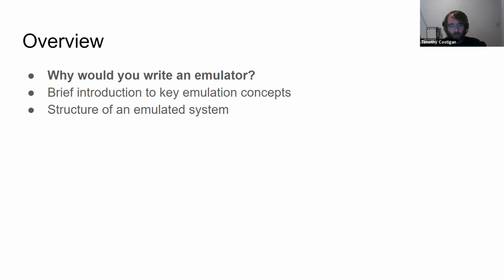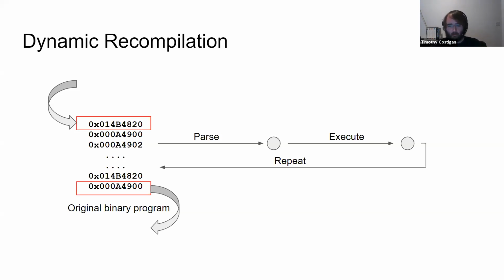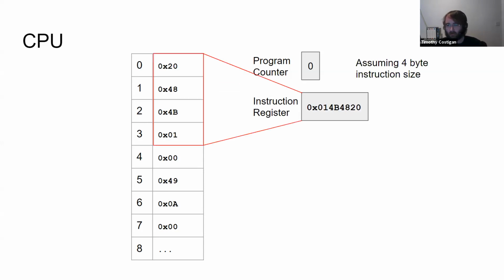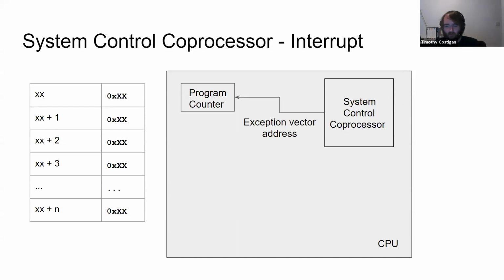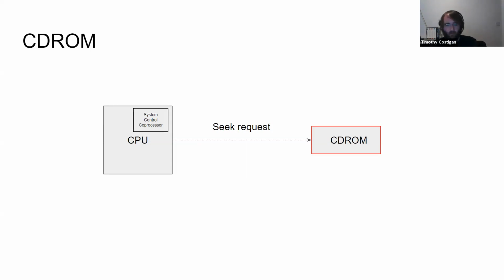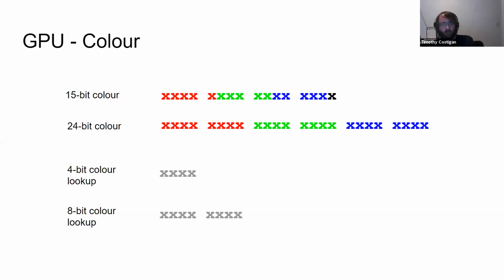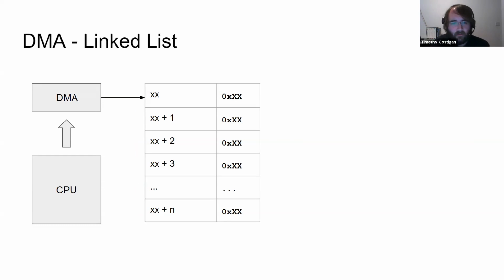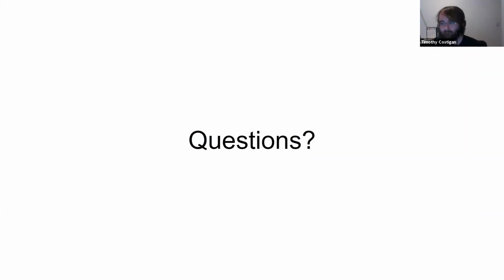"Developing Emulators for Beginners" by Tim Costigan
Abstract: Through the course of lockdown, I have been developing a playstation one emulator in C/C++. In this talk I would like to talk about why someone might want to develop such an emulator, how one would start, why they would want to do it in C/C++ etc. Half history lesson, half tutorial.